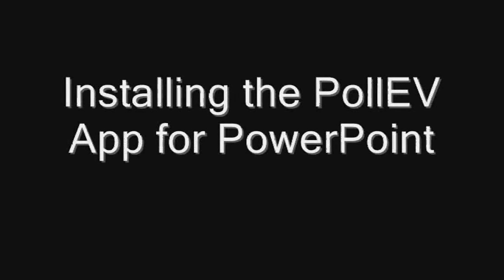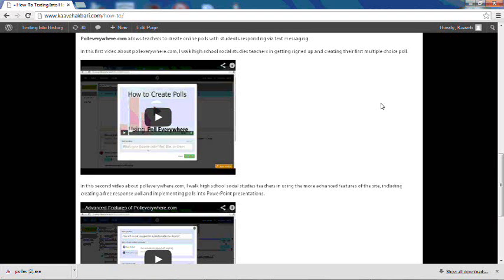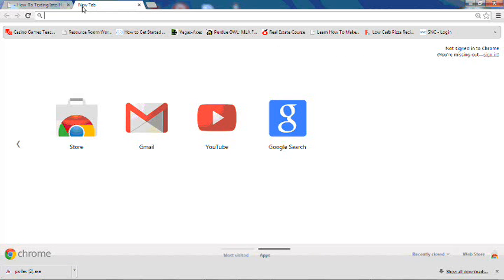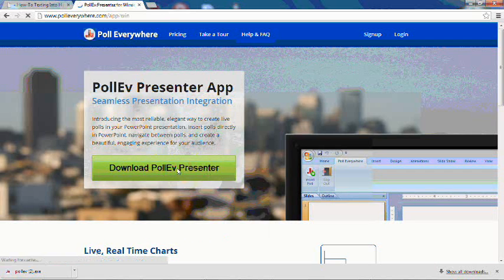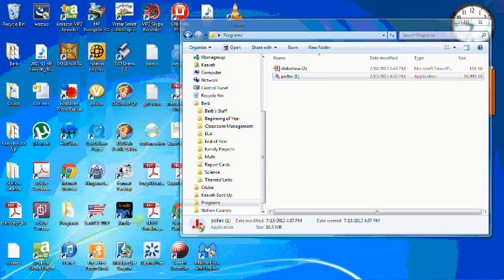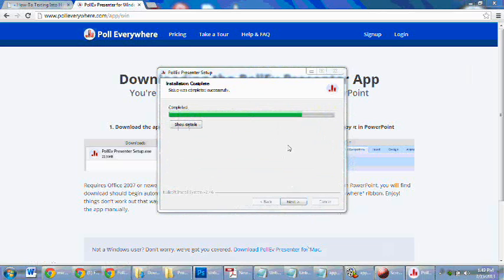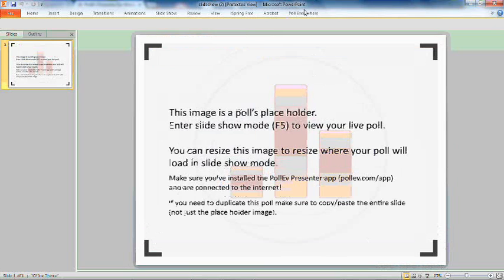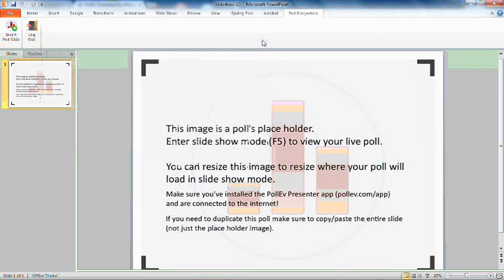Installing the PollEV App Into PowerPoint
This is a step-by-step guide for installing the PollEV App into PowerPoint.  This is a supplement to my previous videos on PollEverywhere.com.